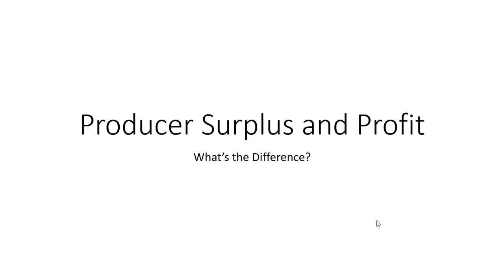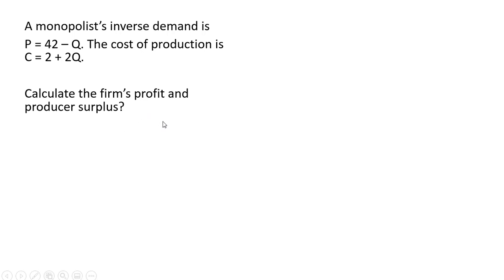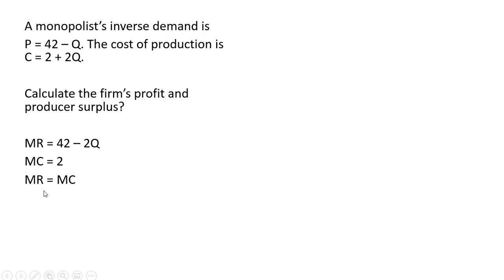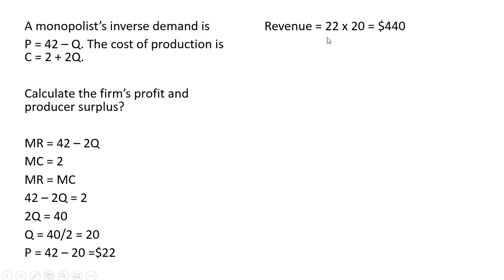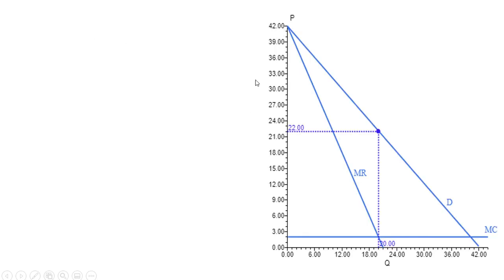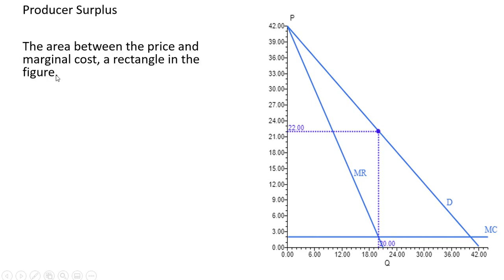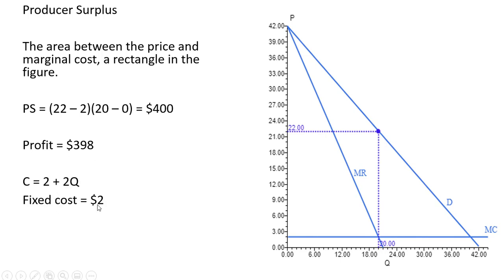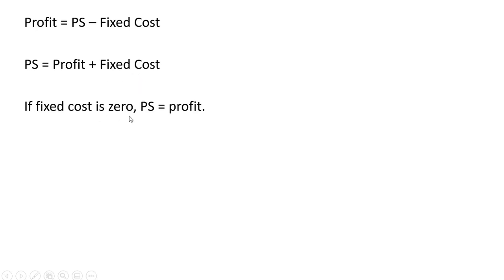Profit vs Producer Surplus: What is the Difference